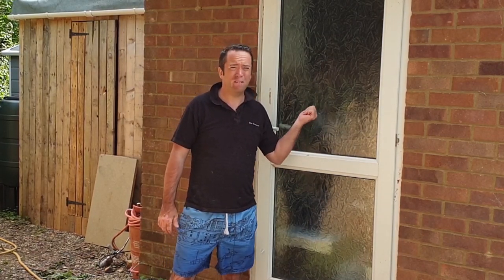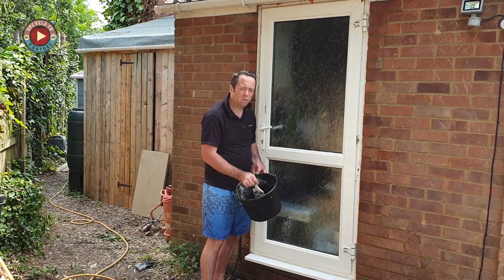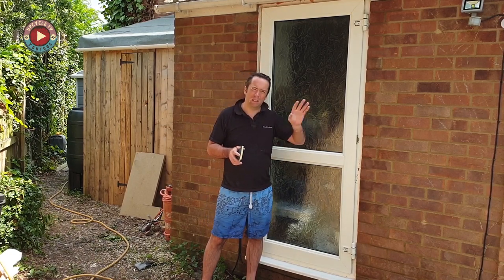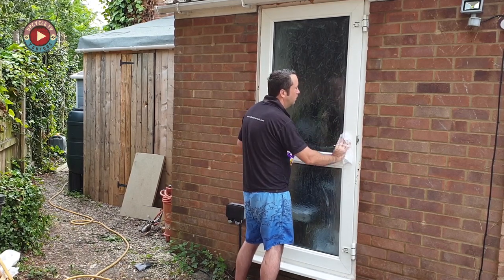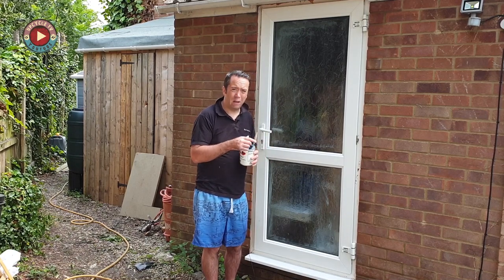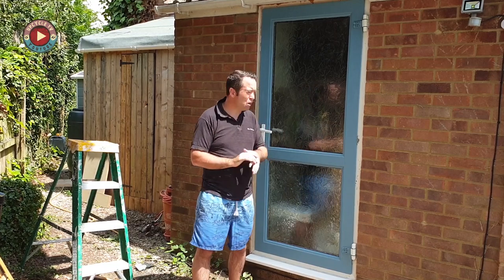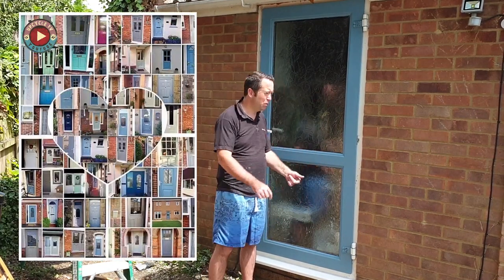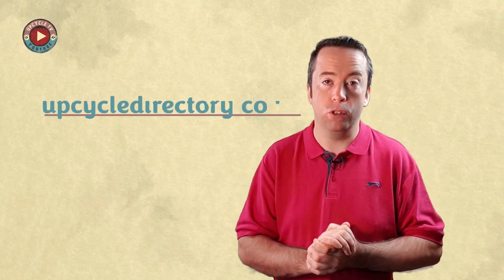How to Paint a PVCU Exterior Door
You can BUY the Dulux Weathrshield paint here from Amazon right now!
does the same job as that shown in video.

Dont forget it's all in the prep - get your sugar soap

And brushes if you need them

Did you know you can buy and sell painted furniture for free at this UK online marketplace

Do you have or are you starting a furniture painting business? 👨‍🎨👩‍🎨

Would you like a website to acquire more customers and ultimately, make more sales? ⭐⭐⭐⭐⭐

With everything that is going on in the world, NOW is the perfect time to invest in building a website for your furniture business...

Expect an industry boom as more people start switching to more sustainable ways of living, get ahead of the competition with a website that works.
You may also have some time on your hands now before we all start returning to work.

What does a website cost to build?
If you employ a professional website designer you are looking at anything from £1,000 to £10,000 to build a decent site and that said, most designers are not expert marketers and they dont have an in depth understanding of your business.

Can you get a website made cheaper?
Yes, but, let's be honest... you get what you pay for ( usually )

So, I have an alternative option for you.

Build your own website with this course, designed for furniture painters, simply follow the step by step guide with over 50 videos.

Created by a furniture painter, marketing expert and website designer.